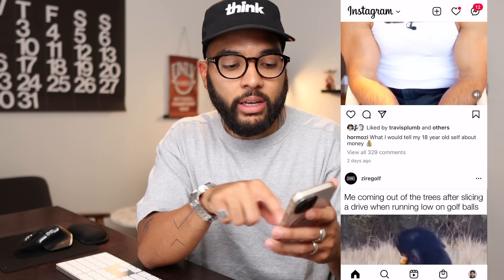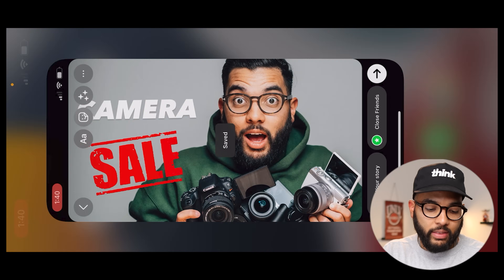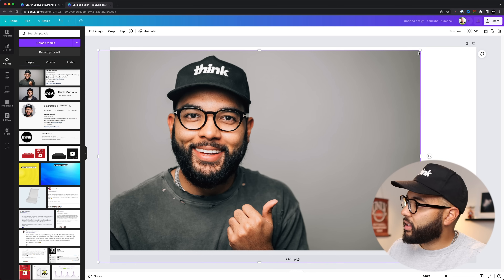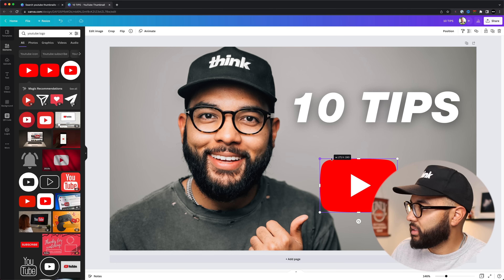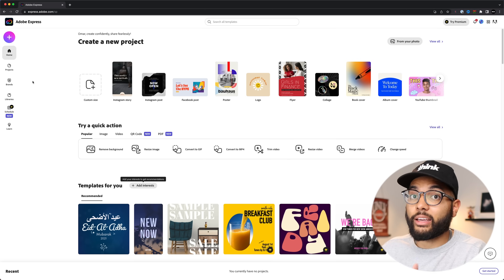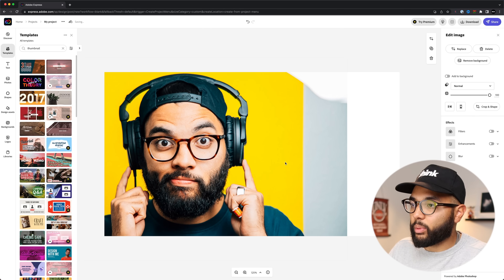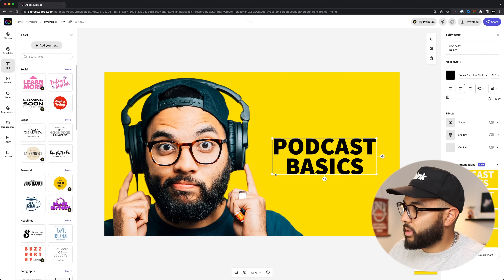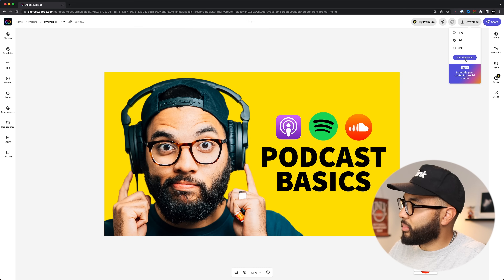3 Free & Easy YouTube Thumbnail Maker Apps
Making a Good Video Goes to Waste if You Aren't Creating Great Thumbnails! Luckily, We Have 3 Tools You Can Use Now to Help You Make Better Thumbnails! FREE ON-DEMAND CLASS 🎯 Learn 3 Secrets for Growing Your YouTube Channel in 2023

📒 Show Notes  📒